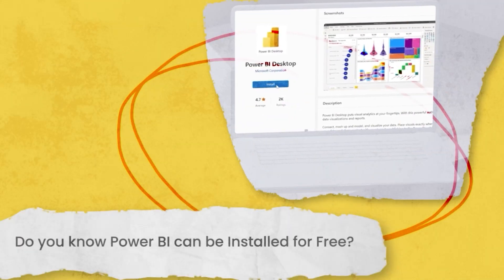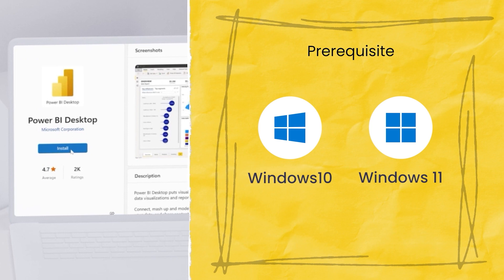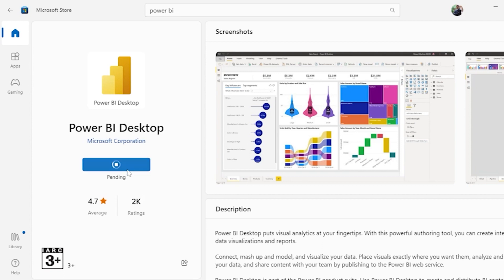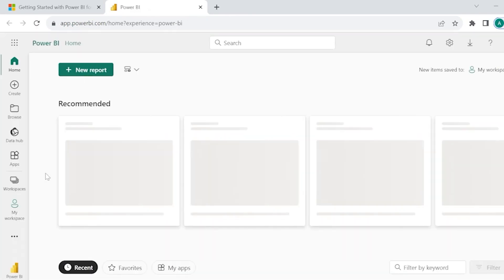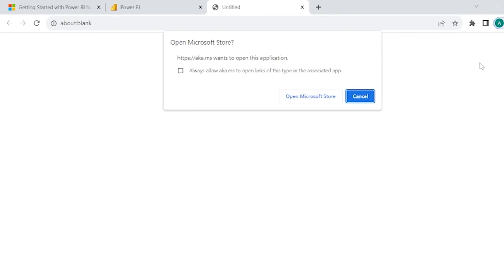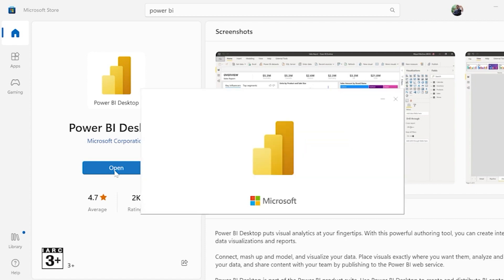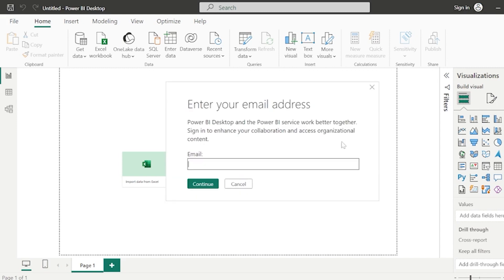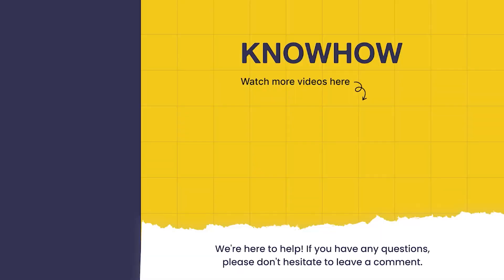How to Install Power BI for Free | Beginner’s Step-by-Step Guide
Do you know Power BI can be installed for free? learn how to install Power BI Desktop step-by-step using Microsoft Store and Google Chrome.
 What You'll Learn:
How to install Power BI from Microsoft Store.
How to install Power BI via Google Chrome.
Installation tips for Windows and Mac users.
Understanding the sign-in process for Power BI Desktop.

Time stamp:
00:00 - Introduction
00:20 - What is Power BI?
00:32 - How to install Power BI from Microsoft Store
01:04 - Open and Install from Microsoft Store
01:55 - Install from Google Chrome
03:33 - Install from Mac
04:35 - Understanding Sign-In Option